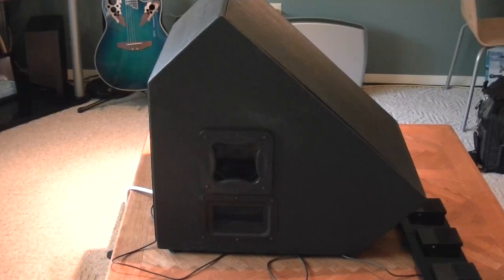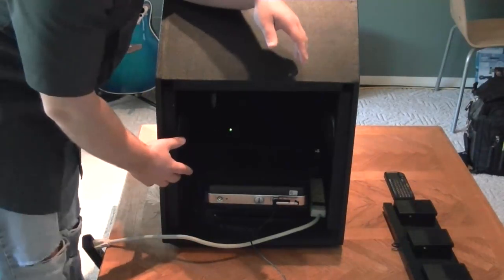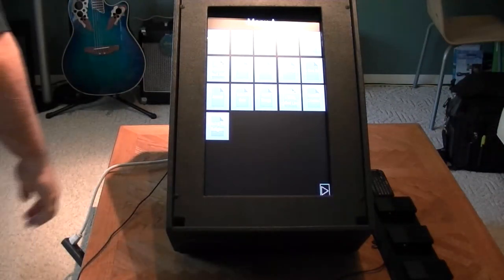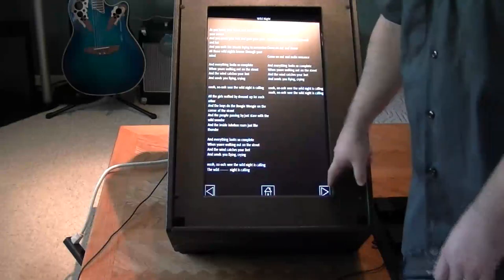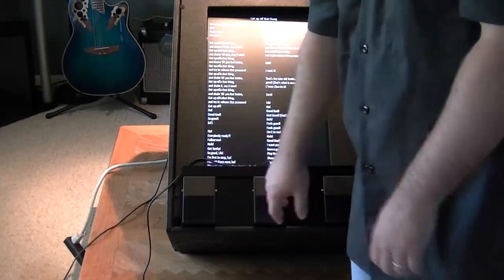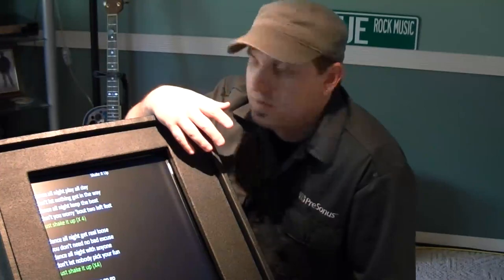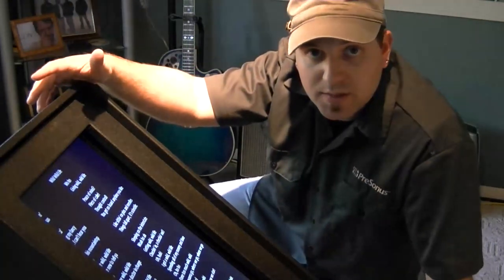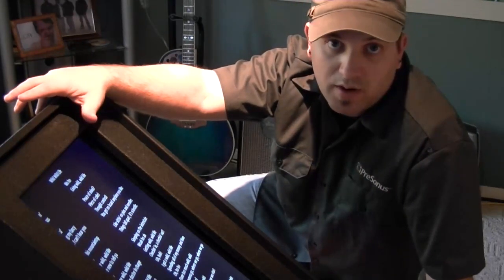DIY Lyric Prompter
An overview of my home built lyric prompter.  Built from 1/2 ply.  Glued and nailed the monitor houses a 22" LED backlit LCD screen and a small form factor PC.